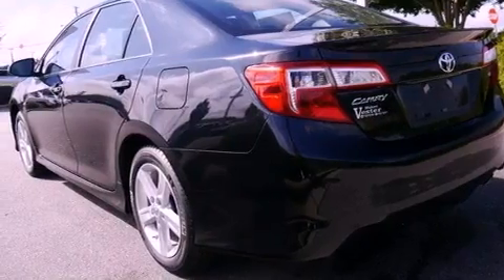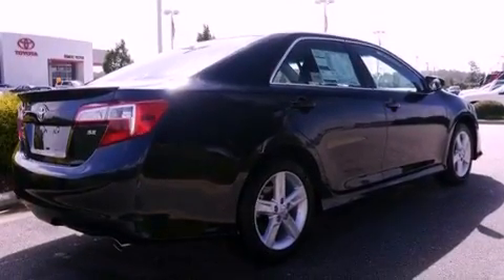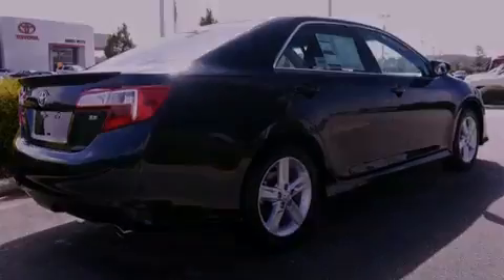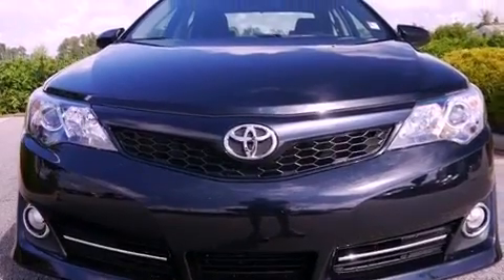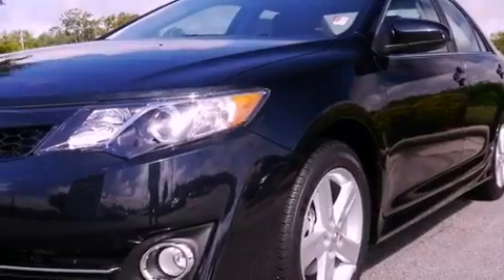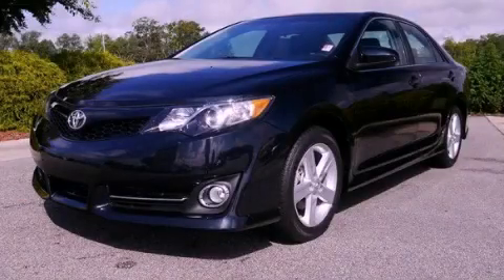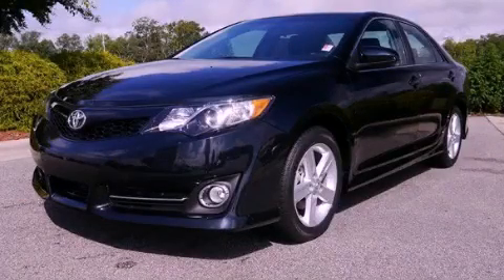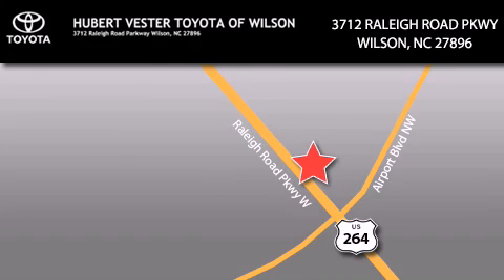2012 Toyota Camry Greenville NC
Year : 2012
 Make : Toyota
 Model : Camry
 Engine : Gas I4 2.5L/152
 Trans . : Automatic
 Exterior : Cosmic Gray Mica
 Miles : 2
 Interior : Black
 Stock : TN4610